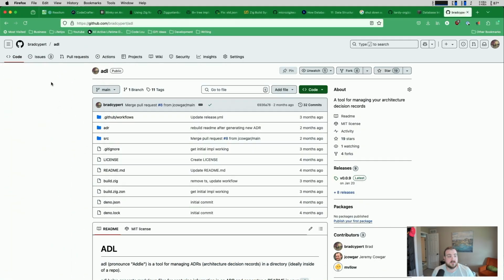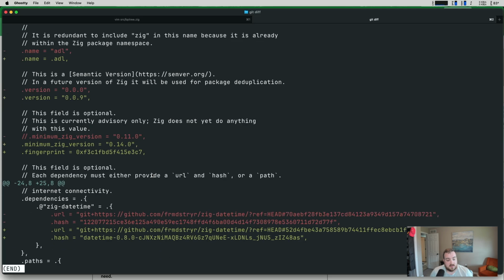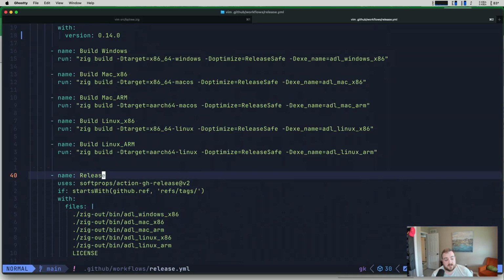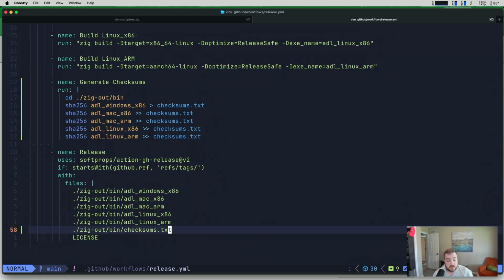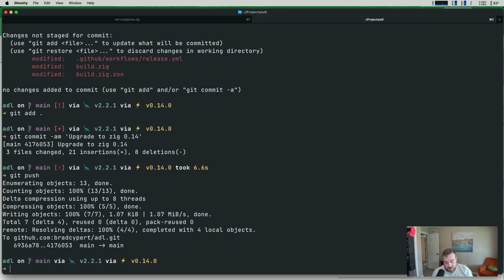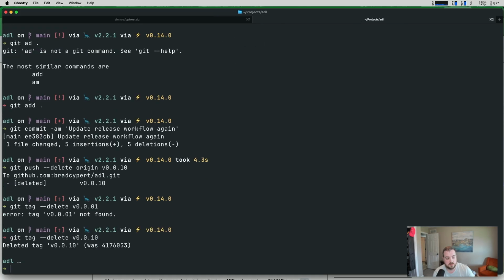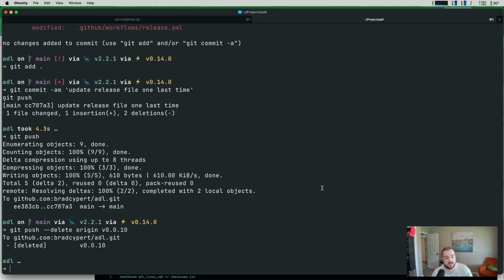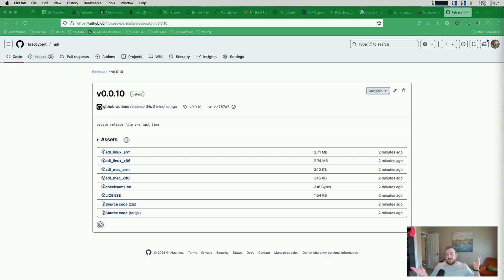Automating Checksums with Github Actions for a Zig Project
Are you manually generating checksums for your Zig project? In this video, I’ll show you how to automate the process using GitHub Actions! We’ll walk through setting up a workflow that automatically calculates and verifies checksums for your releases, ensuring integrity and security without the hassle.

🔹 What You’ll Learn:
✅ Why checksums matter for software distribution
✅ How to use GitHub Actions to automate checksum generation
✅ Writing a workflow YAML file for your Zig project
✅ Verifying integrity with minimal effort